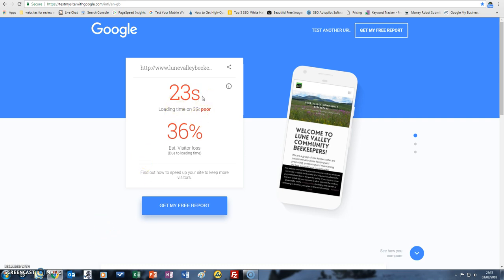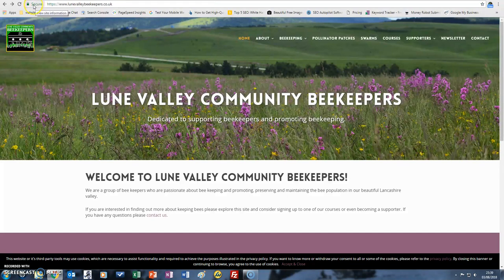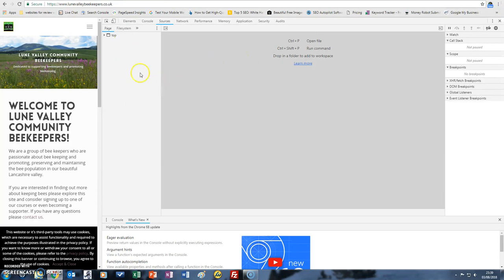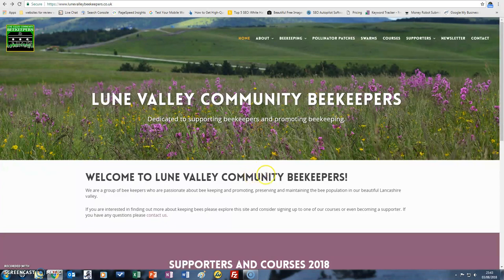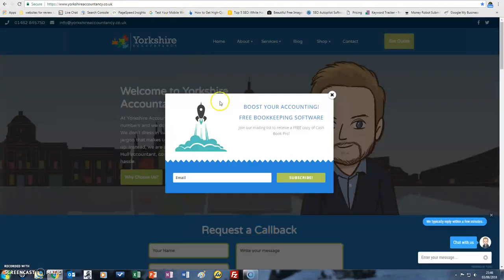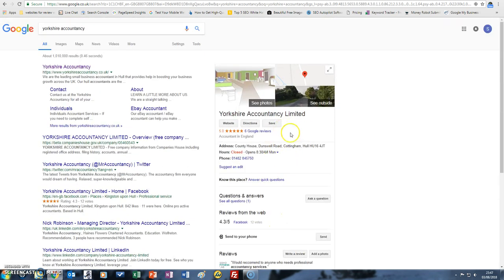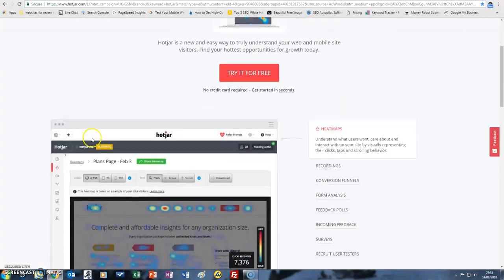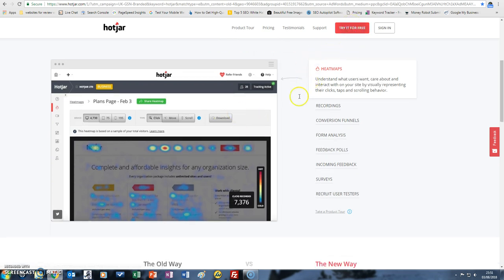Lune Valley Bee Keeping Website Review Video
Quick run through of their current site pointing some of the main issues that need rectifying if they want their website to work better for their business and generate more sales/leads/enquiries.

Get your own website review here...